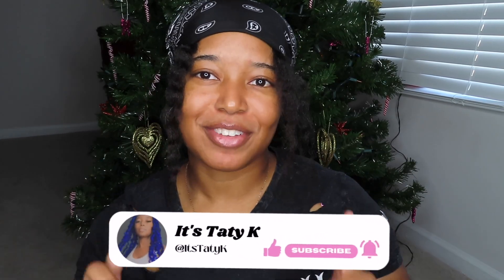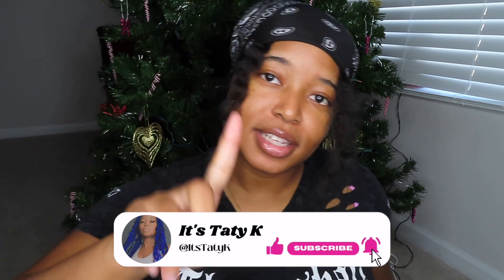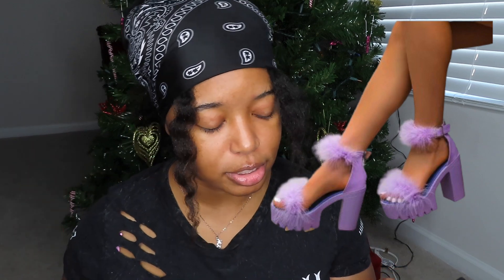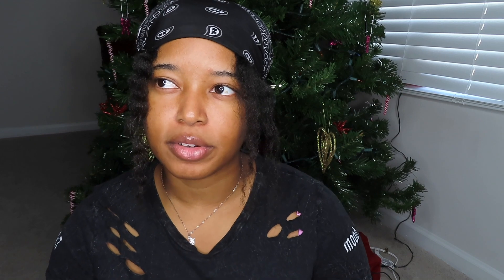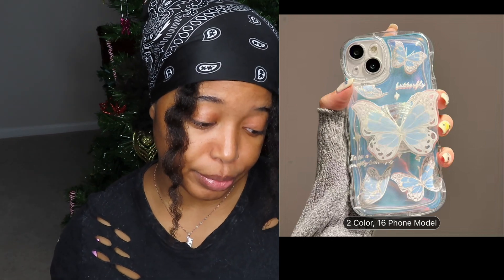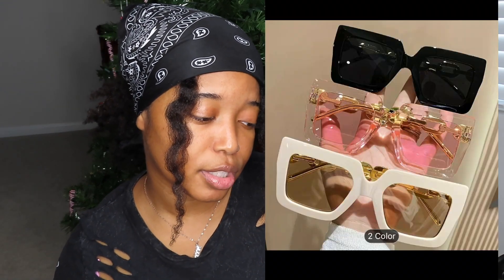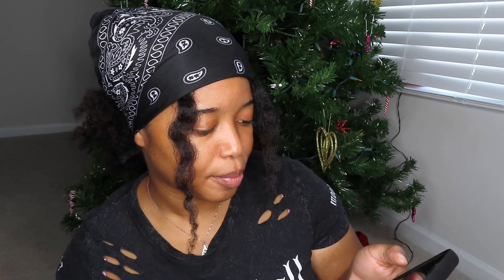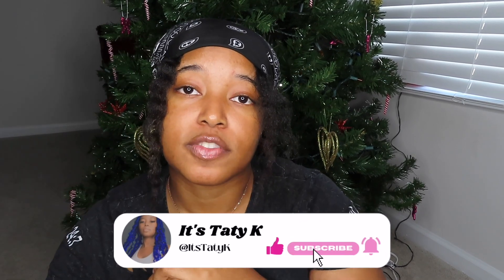My Christmas Wish List 2023 | Christmas Gift Ideas | Storymas/Vlogmas Day 14 | ItsTatyK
I hope you all enjoy my storytime and I hope that they provide you all with much entertainment. I create storytimes, try on hauls, unpopular opinions and challenges.